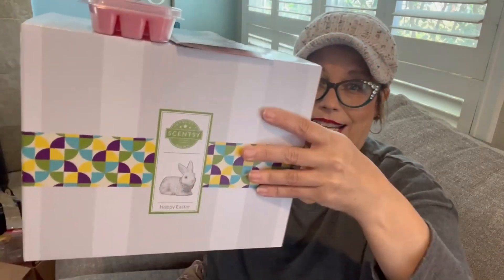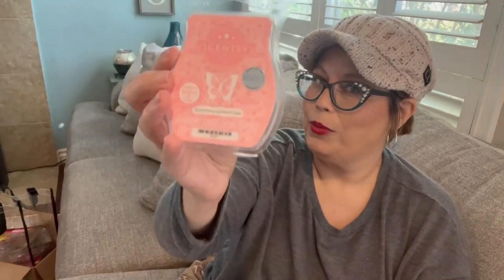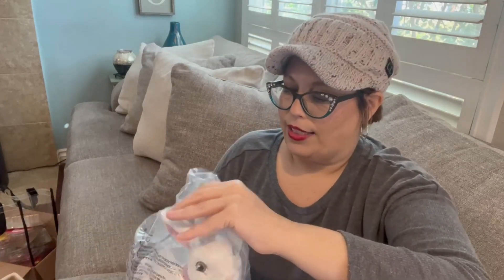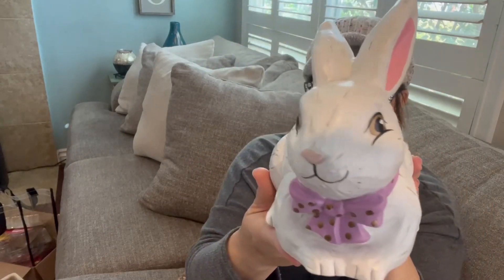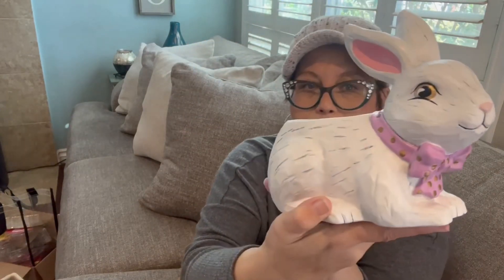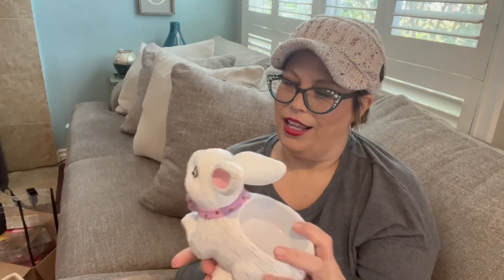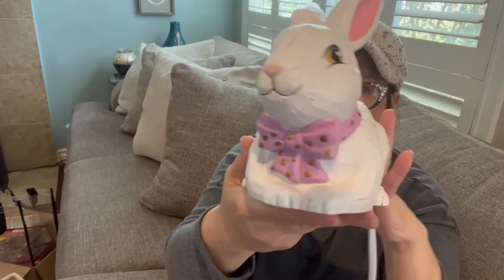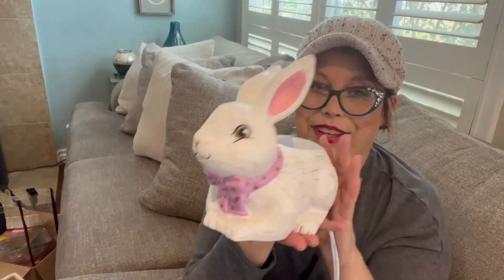Scentsy -March Scent and Warmer of the Month-Hoppy Easter & Strawberry Lemon Cake 🍓 🍋 🍰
She is available March 1st  and is so worth the wait!

April Lee
Independent Scentsy consultant